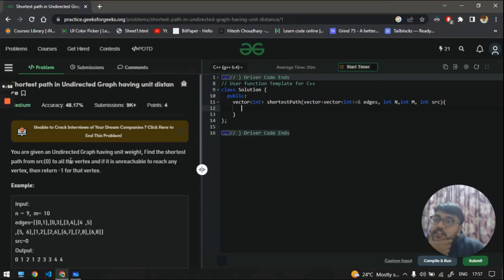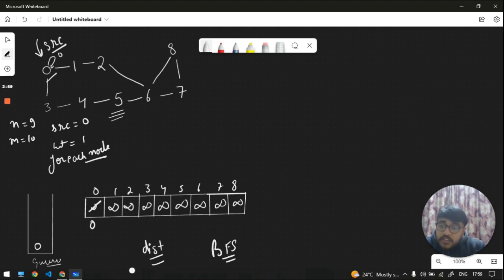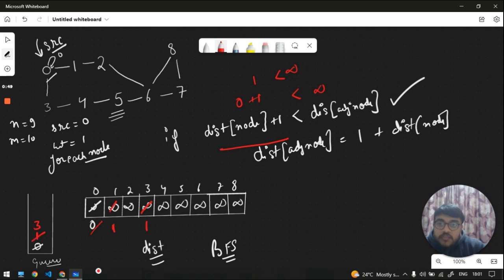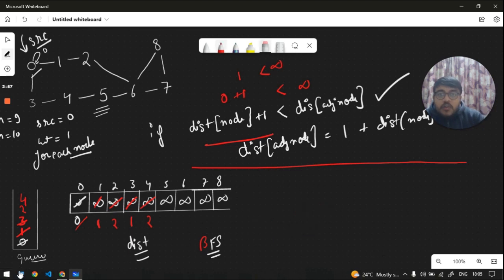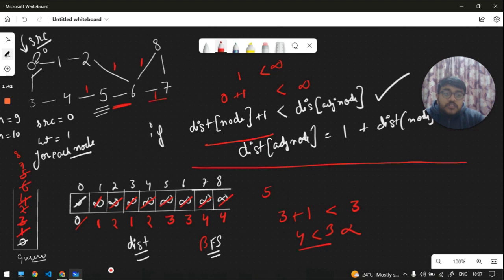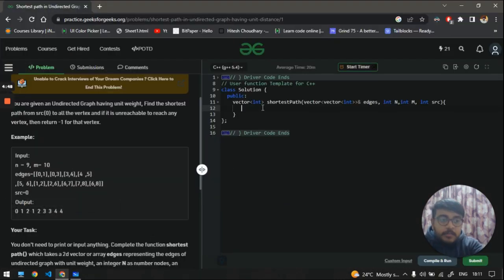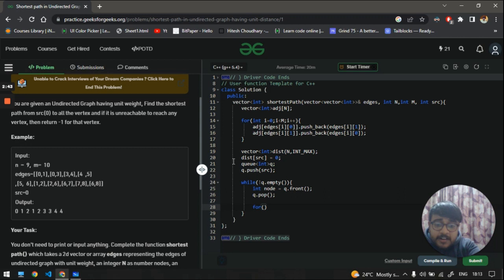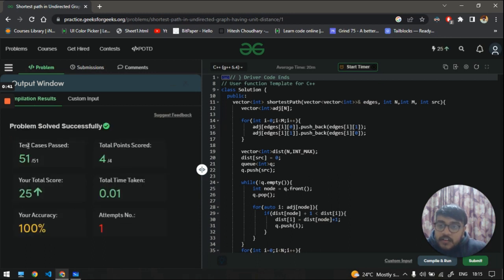Shortest Path in Undirected Graph| BFS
Detailed Explanation of prblm